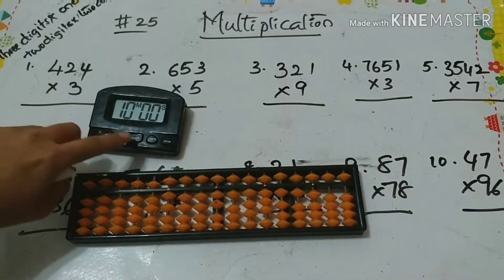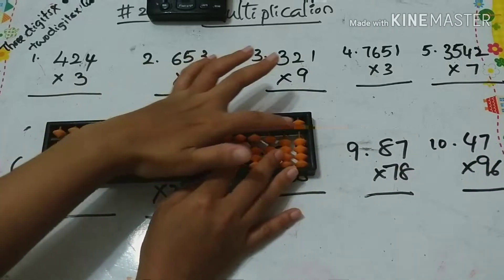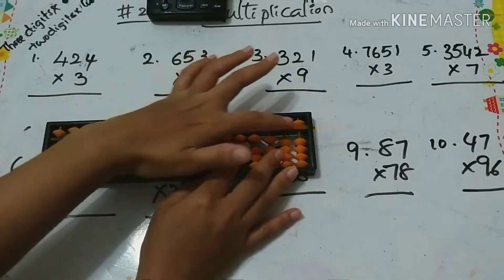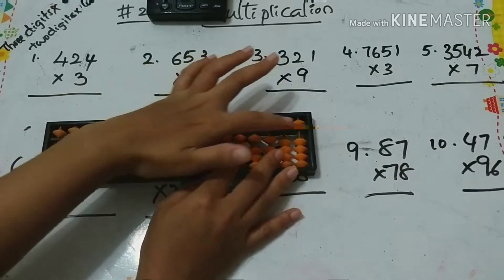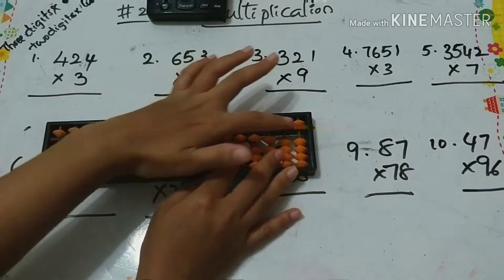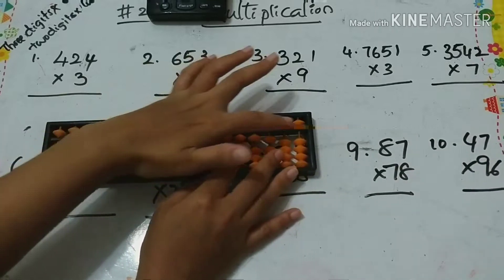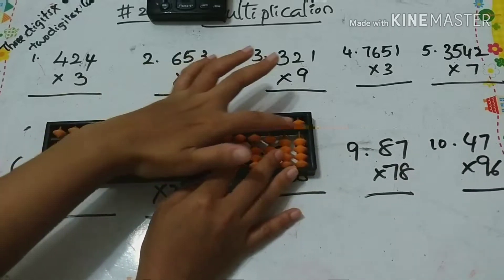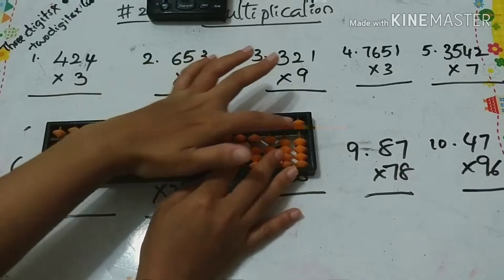Abacus Free Learning Class25|Abacus Teacher Training|abacus classes|level4|Abacus made easy